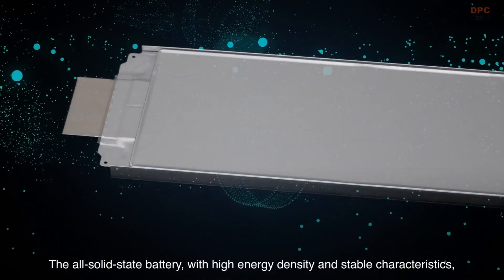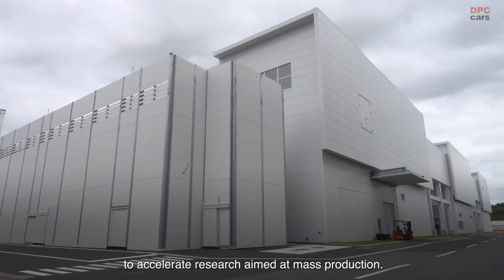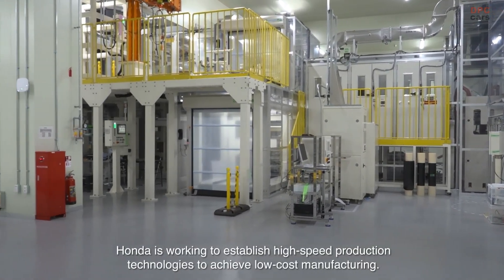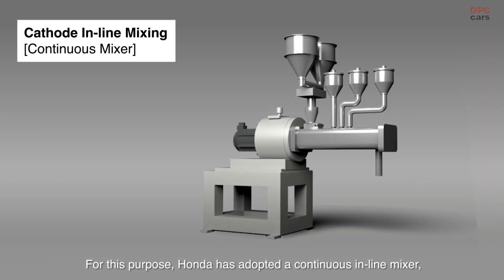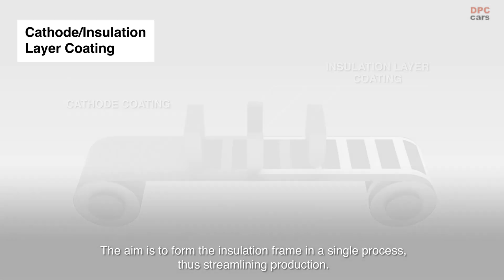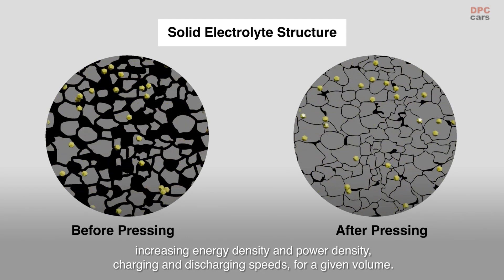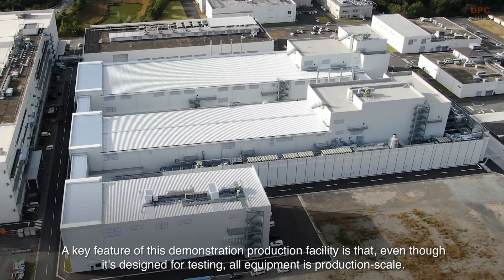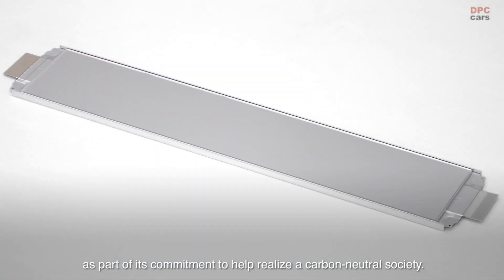Honda All Solid State Batteries Explained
Honda Motor Company, Limited has taken a significant step forward in the world of electrification by unveiling a demonstration production line for its all-solid-state batteries. Developed entirely in-house, this cutting-edge initiative is located on the premises of Honda R&D Company, Limited in Sakura City, Tochigi Prefecture, Japan. The production line marks a critical milestone as Honda prepares to integrate these advanced batteries into its electrified vehicles set to debut in the latter half of the 2020s.

The demonstration facility, completed earlier this year, spans a vast area of approximately 27,400 square meters (295,000 square feet). Designed to replicate processes required for full-scale production, the facility is equipped to verify every step of the manufacturing journey. These processes include weighing and mixing electrode materials, coating and pressing electrode assemblies, assembling battery cells, and forming complete battery modules. Honda plans to commence operations at the facility in January 2025, focusing on refining production techniques, optimizing costs, and finalizing the specifications of the all-solid-state battery cells.

The Unique Roll-Pressing Process
One of the standout features of Honda's new production process is its roll-pressing technique. This method, adapted from conventional lithium-ion battery manufacturing, increases the density of solid electrolyte layers—a crucial element for all-solid-state batteries. By adopting continuous roll-pressing, Honda aims to enhance interfacial contact between electrolytes and electrodes, boosting productivity and improving battery efficiency.

Honda is also working to streamline assembly processes, including the bonding of positive and negative electrodes, which will drastically reduce production time per battery cell. Additionally, the company has implemented innovative measures to lower indirect costs, such as minimizing energy consumption during production. By developing advanced control technologies, Honda ensures a safe and stable manufacturing environment while enhancing battery performance.

Aiming for Cost Efficiency and Broader Applications
Cost has long been a barrier to wider adoption of electric vehicles. Honda intends to tackle this challenge head-on by refining its production processes and leveraging economies of scale. The company envisions these batteries not only powering its electric cars but also motorcycles and even aircraft, further diversifying their application. By expanding production and improving efficiency, Honda aims to make all-solid-state batteries a cost-effective and scalable solution.

Paving the Way to Carbon Neutrality
Honda’s push for all-solid-state batteries aligns with its broader vision of achieving carbon neutrality across all its products and corporate activities by 2050. The company has committed to ensuring that all of its new vehicles sold globally will either be battery-electric or fuel cell electric by 2040. All-solid-state batteries are expected to play a pivotal role in this transformation, thanks to their superior energy density, heat resistance, and long lifespan.

These batteries also promise to address key concerns that have hindered electric vehicle adoption, such as range limitations, high costs, and lengthy charging times. By simplifying the cooling systems required for these heat-resistant batteries, Honda expects to significantly improve the overall performance and affordability of its electric vehicles.

Driving the Future of Mobility
Keiji Otsu, President and Representative Director of Honda R&D Company, Limited, emphasized the transformative potential of all-solid-state batteries, calling them a “game changer” for the electric vehicle era. “Batteries will become the heart of electrification, much like engines have been for traditional automobiles. This milestone brings us closer to realizing mobility solutions that deliver unmatched value to our customers,” he stated.

Location and Investment Details
The demonstration facility is located at 122-32 Shimokodo, Sakura City, Tochigi Prefecture. Built on a lot of approximately 12,900 square meters (139,000 square feet), the project represents an investment of around 43 billion yen, partially supported by a grant from Japan’s Green Innovation Fund.

As Honda accelerates its development of all-solid-state batteries, it is clear the company is not only preparing for the future of mobility but also redefining what is possible in the world of electrification.